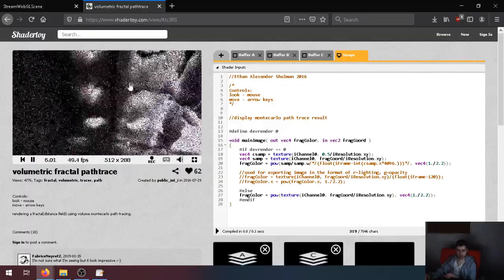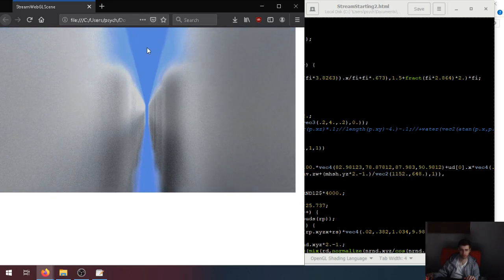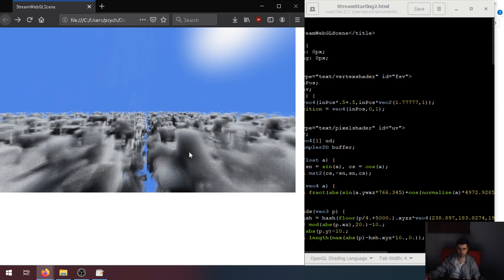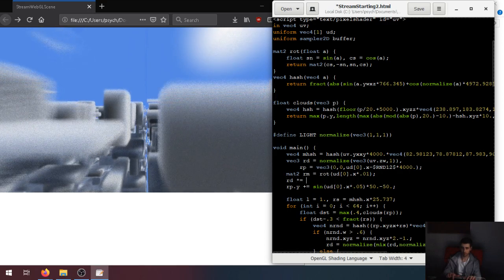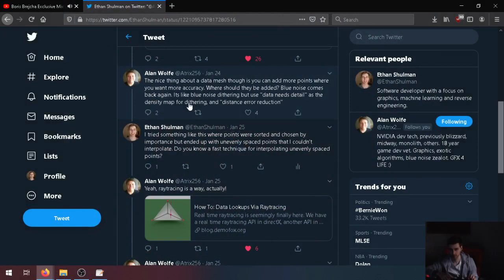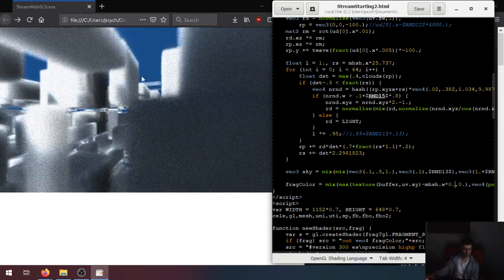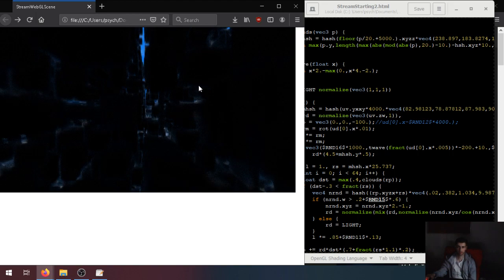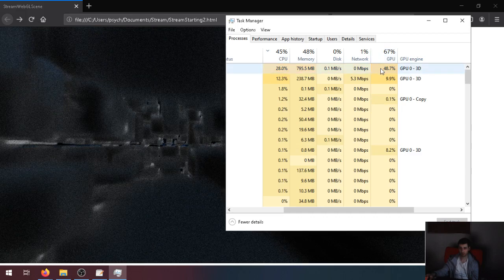Chill Shader Coding(February 4 2020 Live Stream)